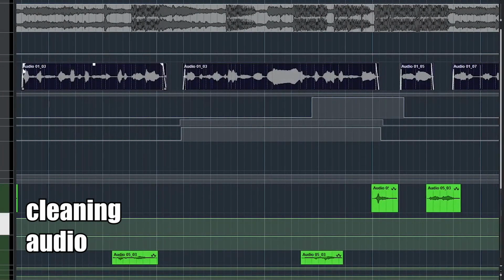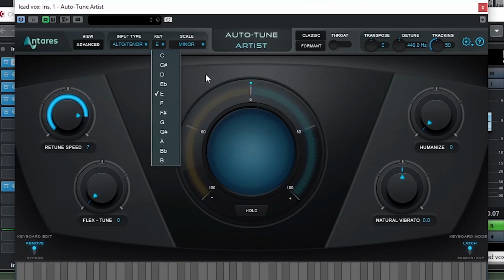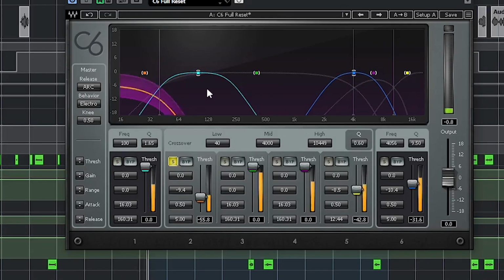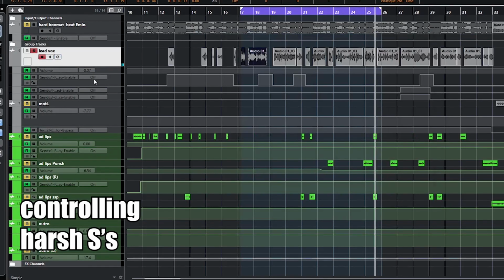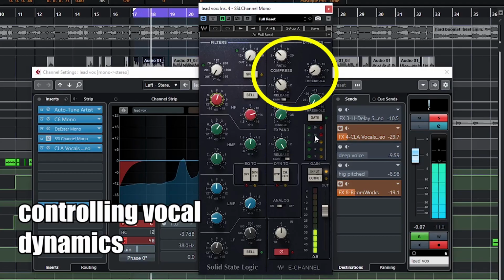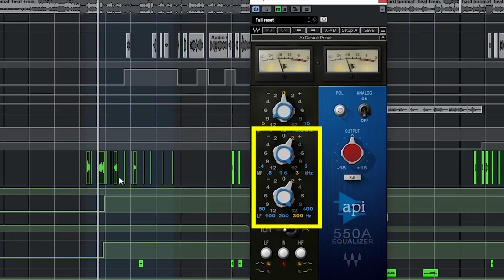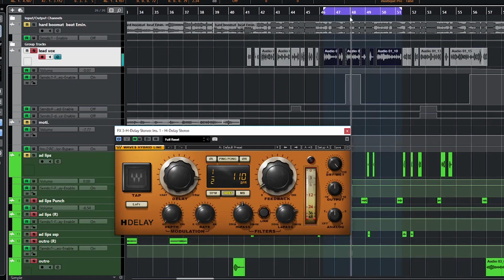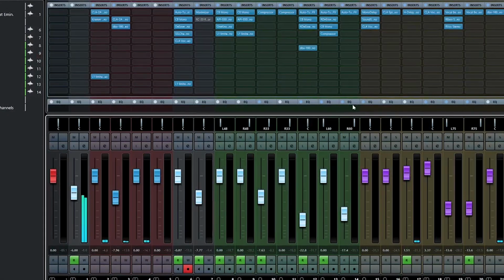How to Mix Rap Vocals in Cubase : A Beginner Friendly Tutorial.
This video demonstrates how I mix vocals on Cubase. I delve into systematic steps in building a professional signal processing chain to get this pro level vocals.
Download Free Sample Packs Here

- [x] SUPPORT THIS INCREDIBLE JOURNEY